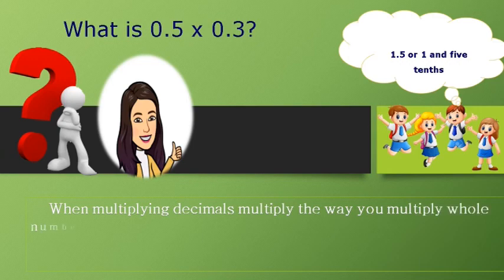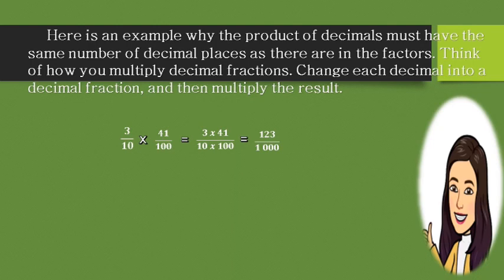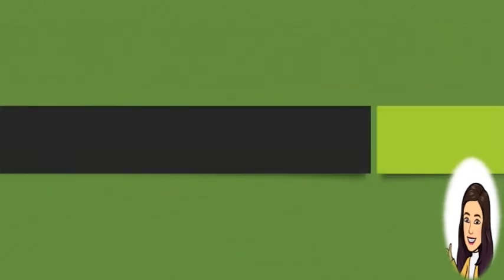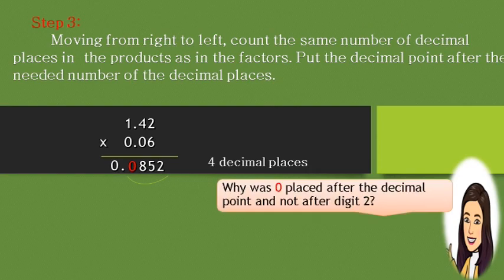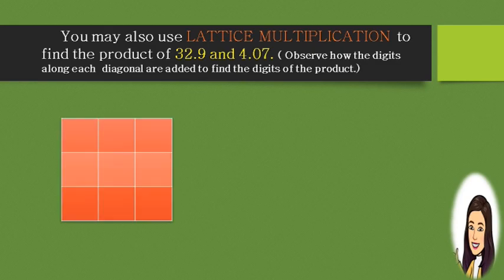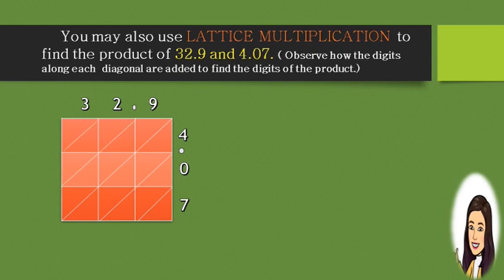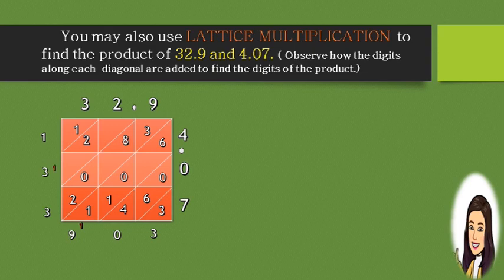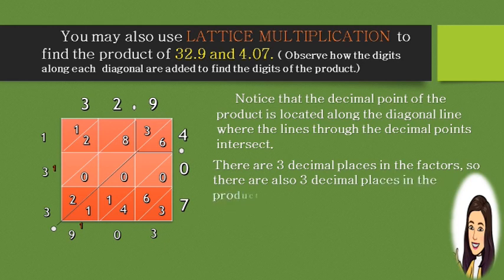Multiplying Decimals and Mixed Decimals(LATTICE MULTIPLICATION)-Grade VI